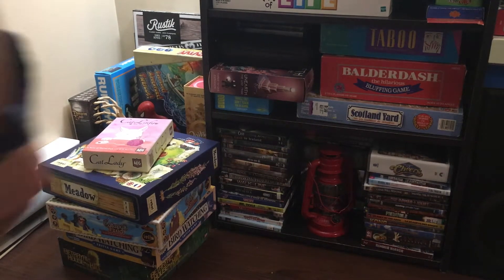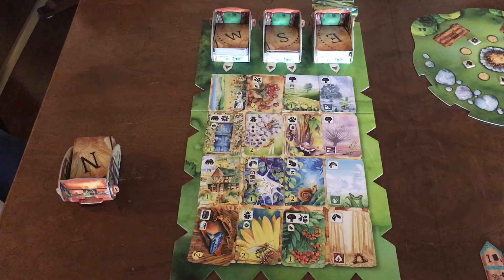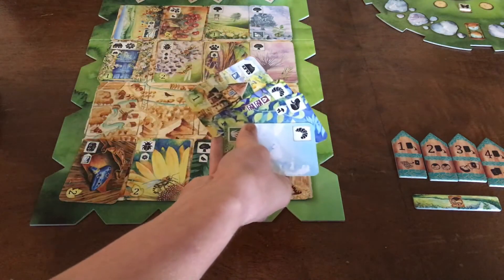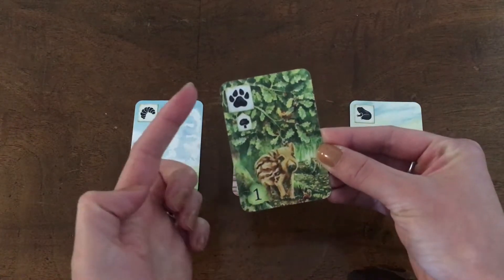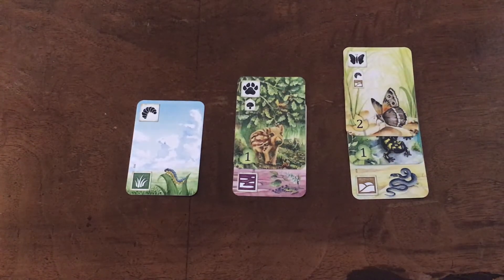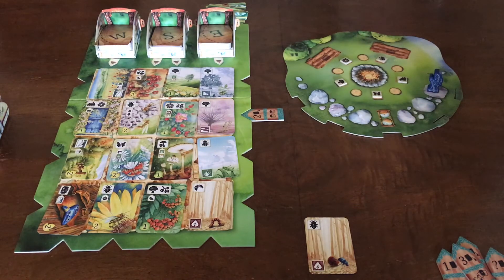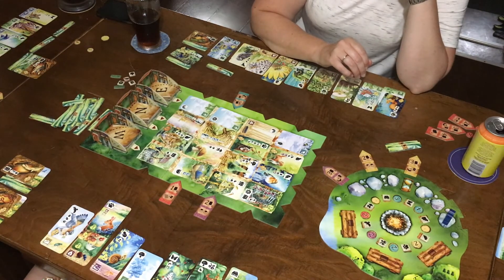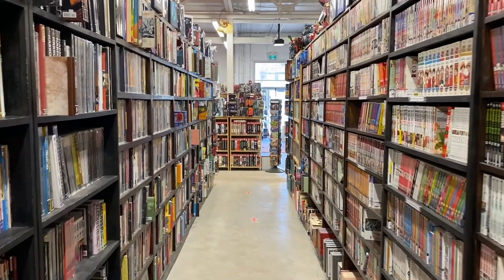Meadow: Set Up and Basic Game Play Overview [Board Game]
Welcome to the wonderful world of 🌼Meadow🌻, a strategy game about wandering fields and observing 🍃nature🌳.

In the interest of keeping the video under 20 minutes, I've only gone over the most basic of the game mechanics. Get a taste of the beautiful art, and the delightful game design.